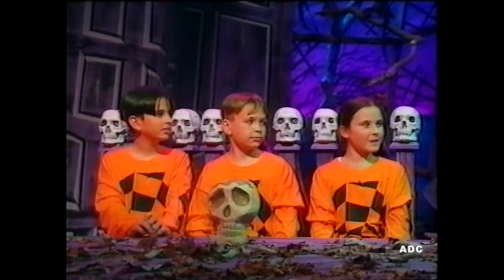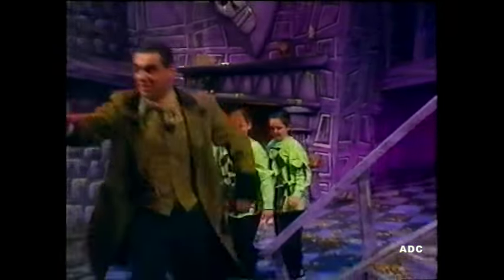Terror Towers series 2 (1) 1995 Media Merchants For CARLTON CITV